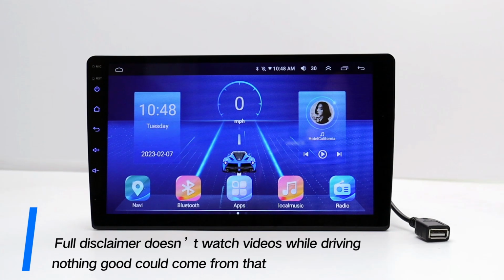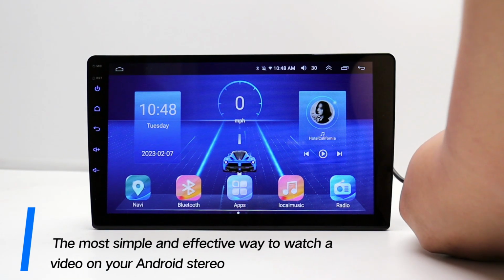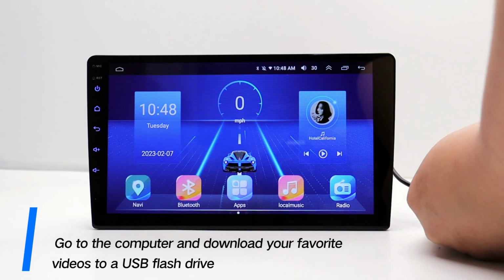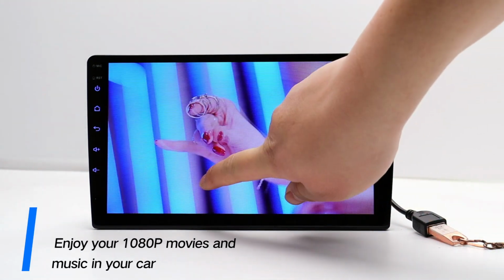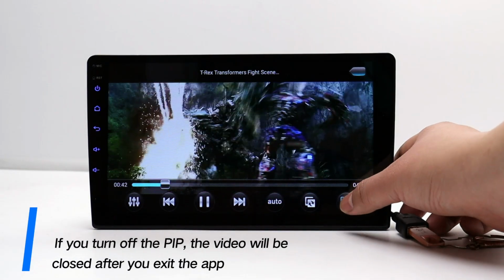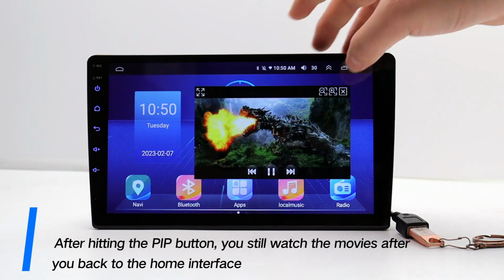ViaBecs | How to Play Video on Car Stereo From USB Flash Drive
↪ You can play video files saved in a USB memory device. Connect a USB device to the USB port and playback starts on the Video app. To play USB Video while a different source is playing, press [Video List] -- [Udisk].

↪ This apple carplay radio fits Toyota Camry 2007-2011
Link to buy on Amazon

↪ Amazon ViaBecs Store